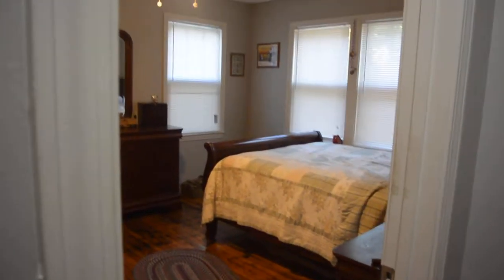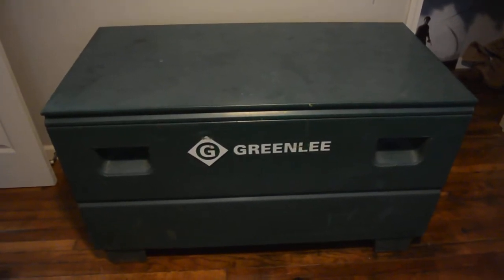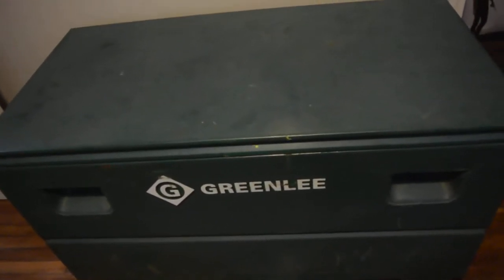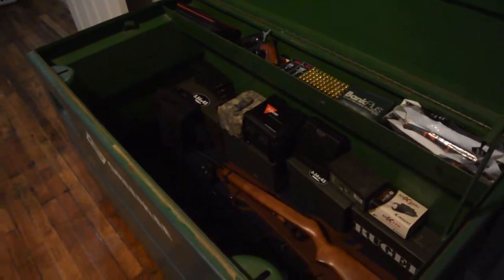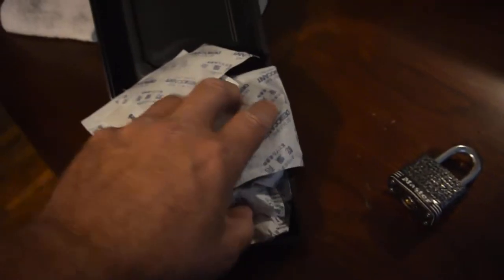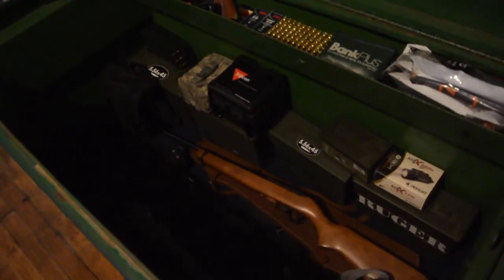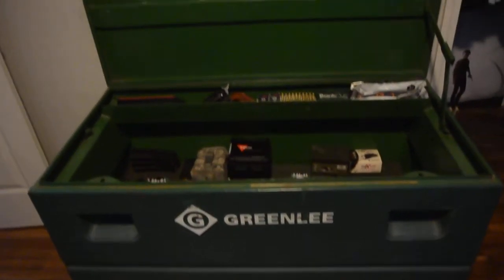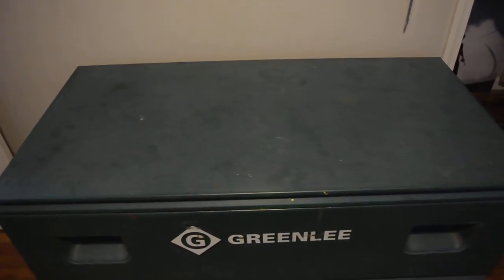Unconventional Gun Safe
Economical mobile gun storage. Thinking outside the box.